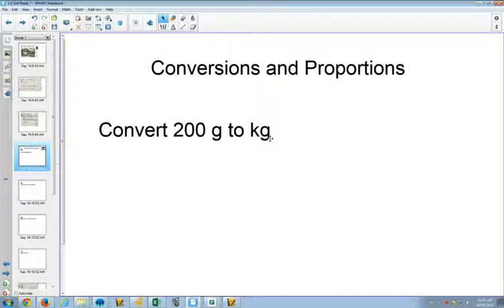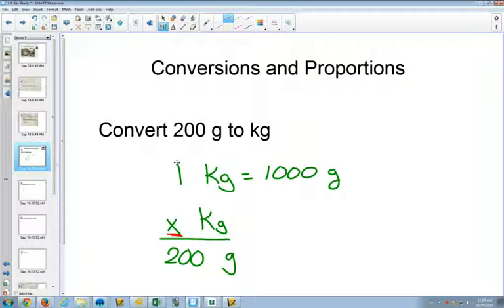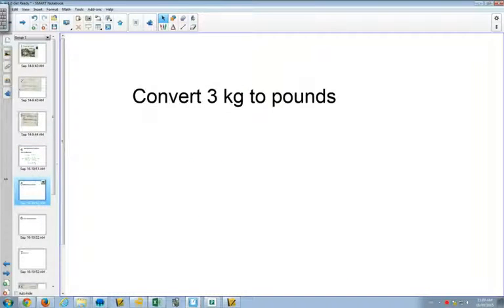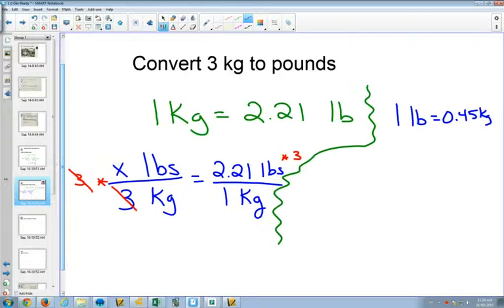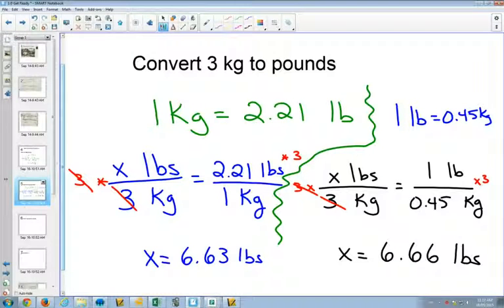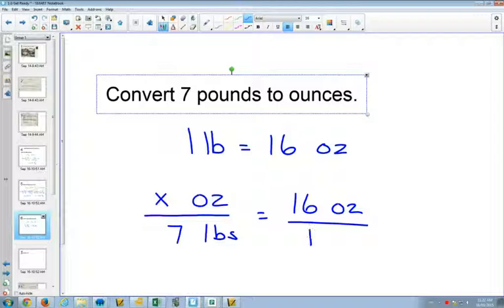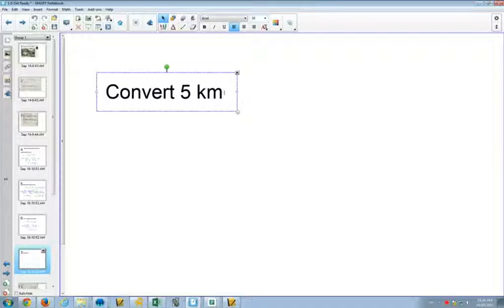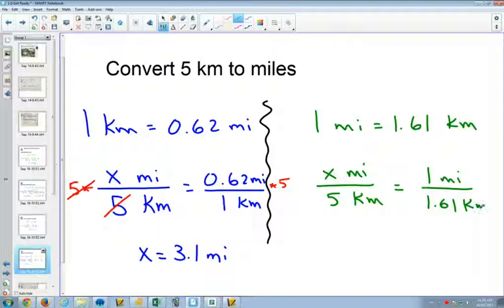Consumer Decisions Conversions and Proportions